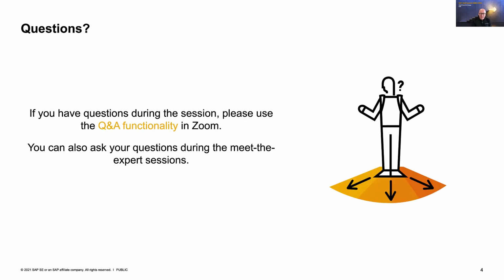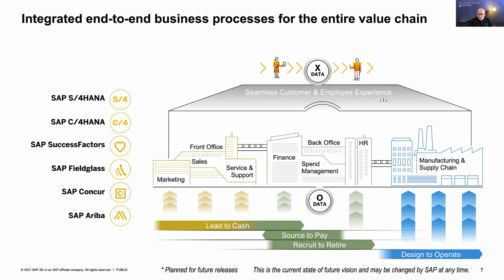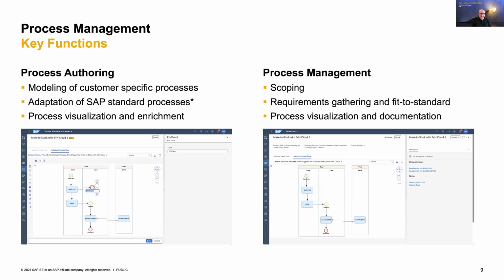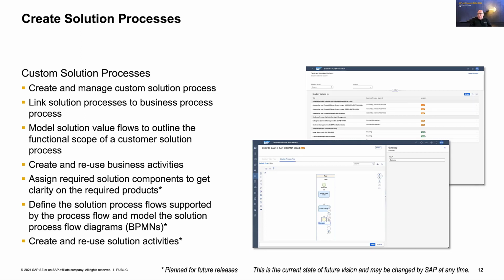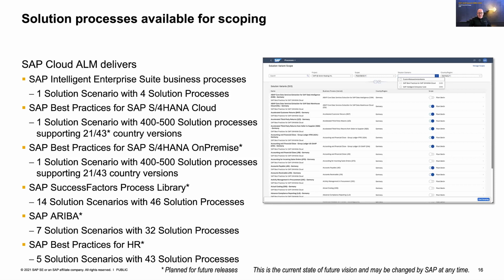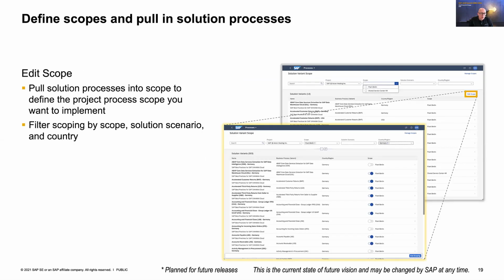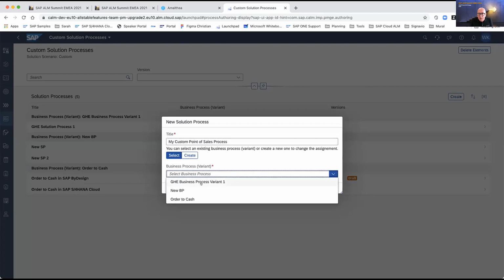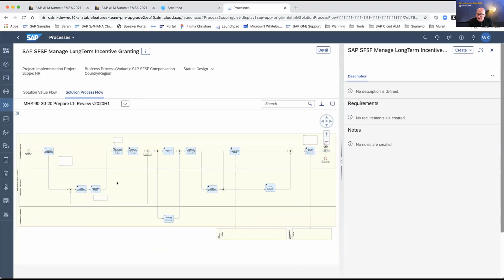SAP ALM Summit EMEA 2021 - SAP Cloud ALM: Process management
In this session you will learn how SAP Cloud ALM supports the SAP Enterprise Architecture Methodology, process modeling, process scoping, and implementation. We will leverage custom and SAP standard content to drive fit-to-standard workshops to determine the project scope. Additionally you will get insights on existing and planned content packages delivered with SAP Cloud ALM.

The virtual SAP ALM Summits 2021 event series focuses on innovation in SAP application lifecycle management during your journey to become an intelligent enterprise. Find out more information about an upcoming SAP ALM Summit